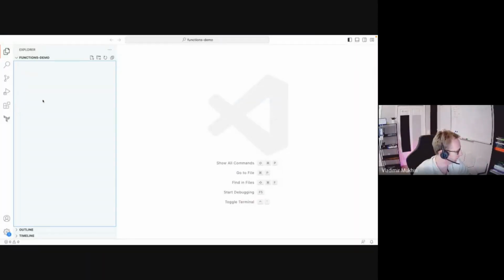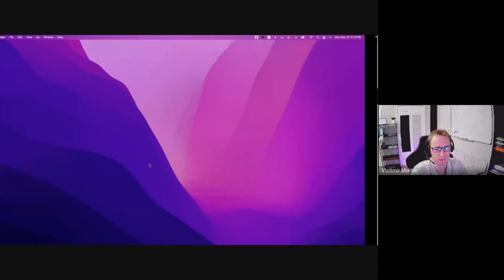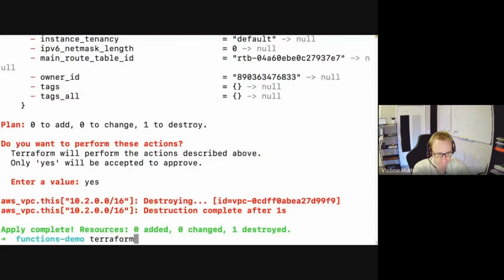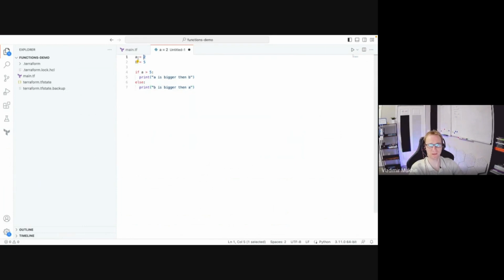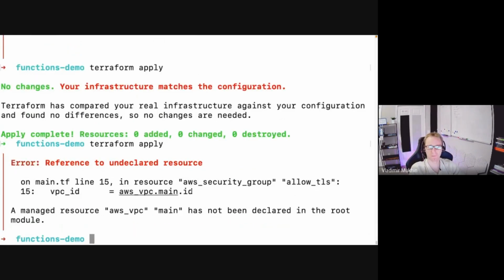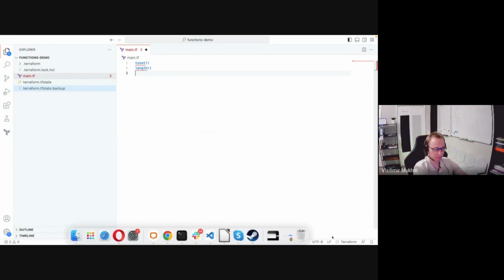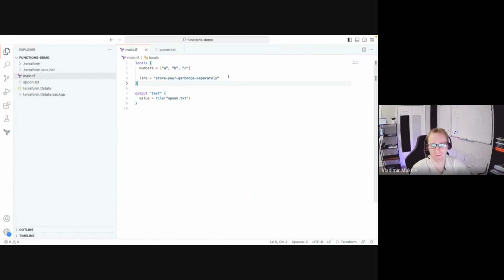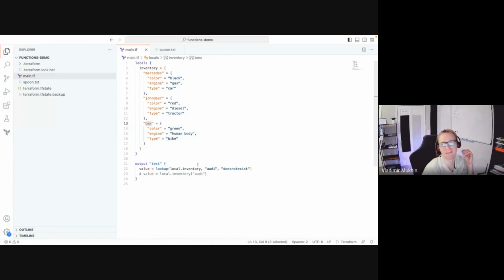Terraform In 21 Days - Day 16 - Terraform Functions